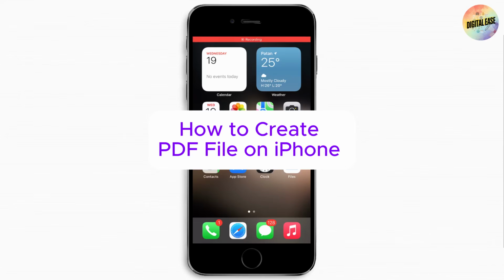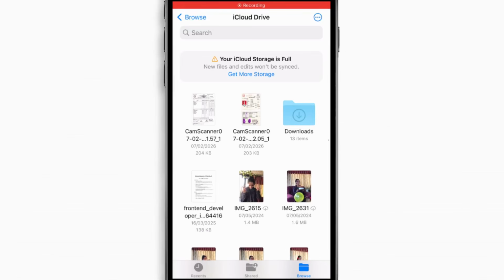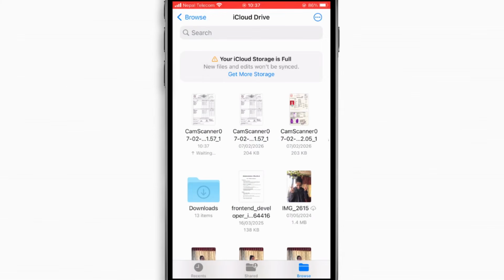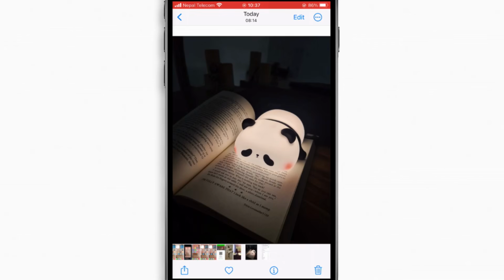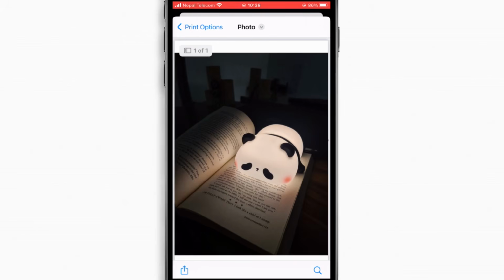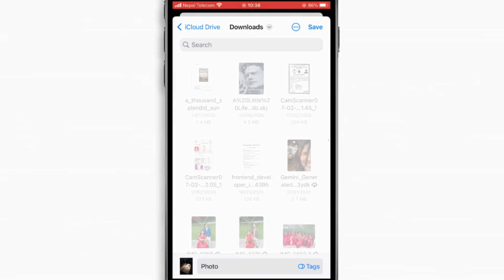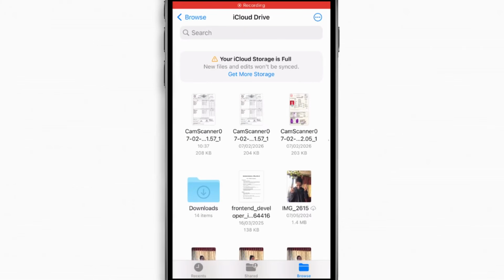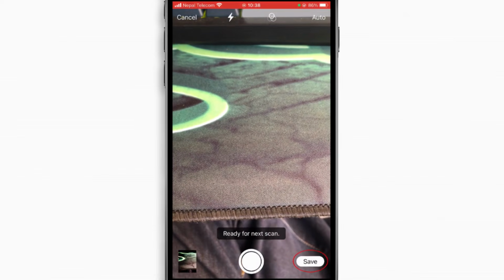How to Create PDF File on iPhone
How to Create PDF File on iPhone with this easy step-by-step tutorial. In this video, you'll learn how to create a PDF file on iPhone, including how to create a PDF file on iPhone 12, iPhone 13, and iPhone 15. You'll also discover how to create PDF files on iPhone for free, how to create a PDF from photos on iPhone, and how to create PDF files from photos on your iPhone. This tutorial shows you how to create a PDF on iPhone quickly and easily without needing complicated tools.

Timestamps:
0:00 Introduction
0:20: How to Create PDF File on iPhone
01:30 Outro